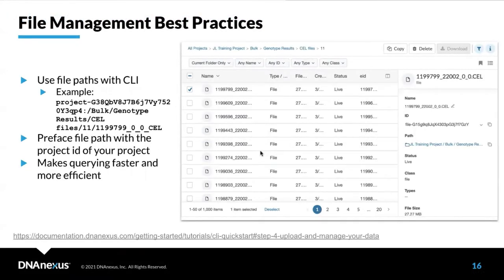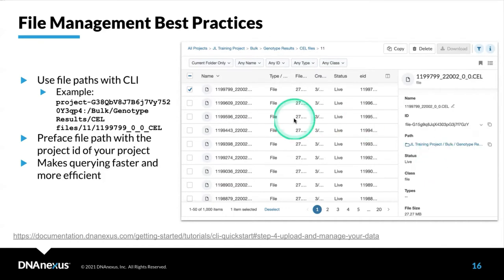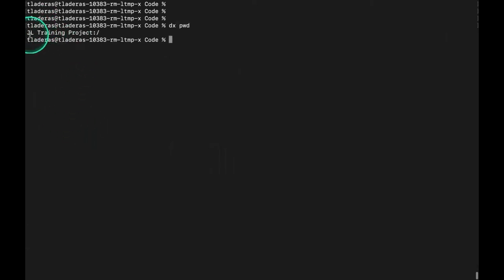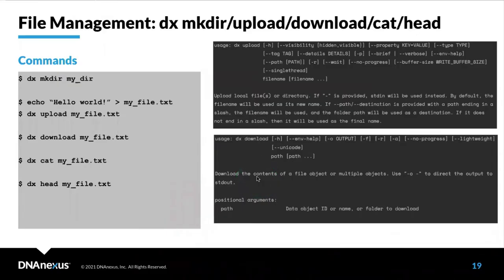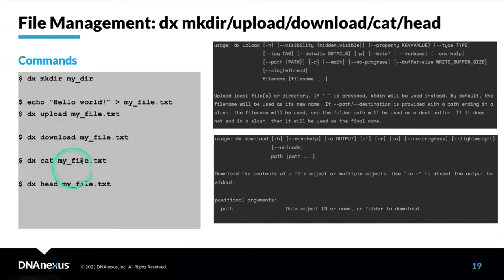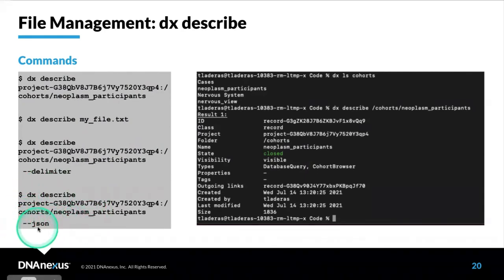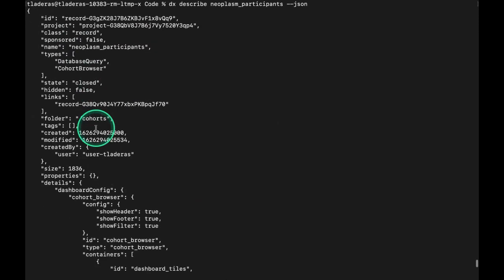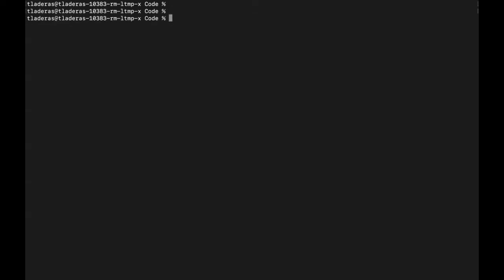Working with Files via CLI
An overview on file management best practices and how to access and work with your files via the CLI.

0:00 File Management Best Practices
2:05 Project Exploration - dx pwd/cd/Is/env
3:14 Project Exploration demo
4:55 File Management: dx mkdir/upload/download/cat/head
6:45 File Management: dx describe
8:20 File Management Demo
10:21 File Management: dx copy/mv
11:32 File Management: dx copy/mv Demo